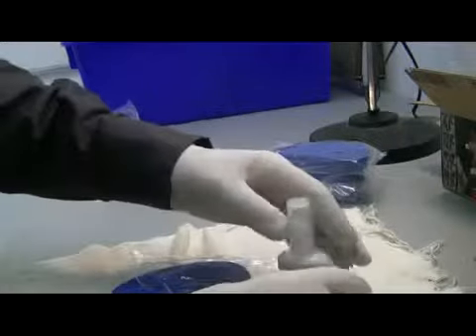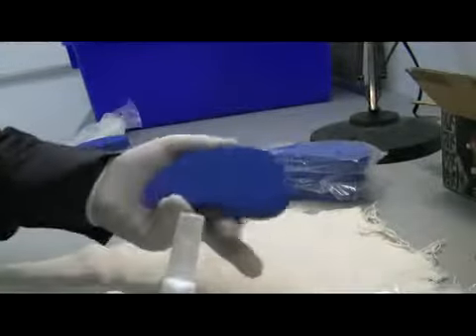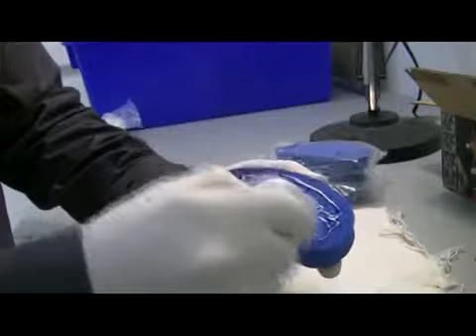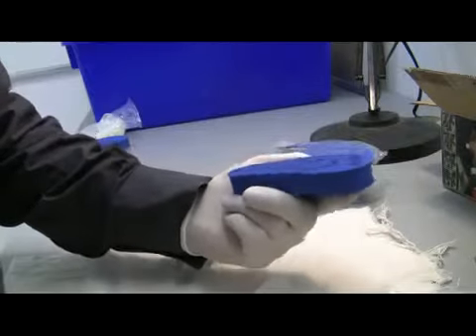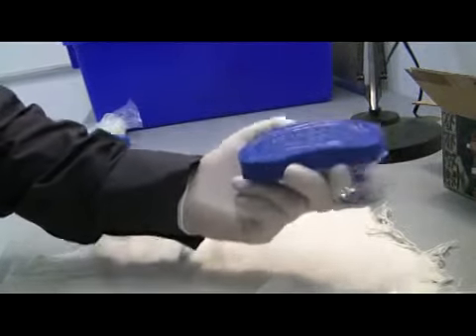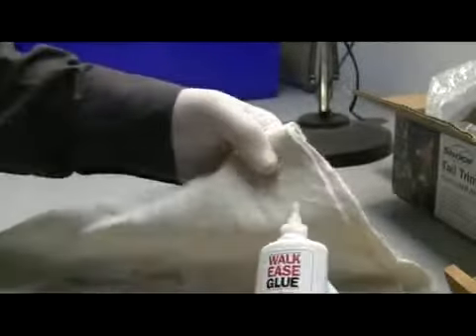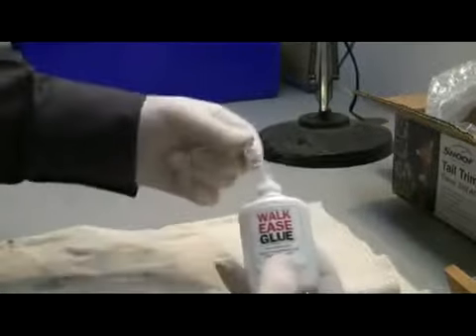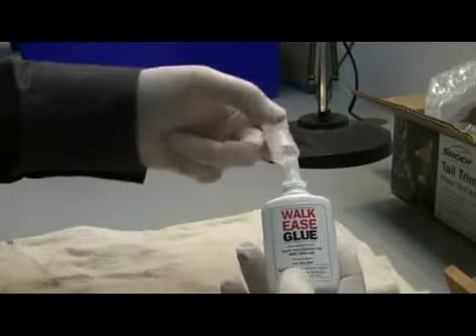Walkease Glue Application and Storage